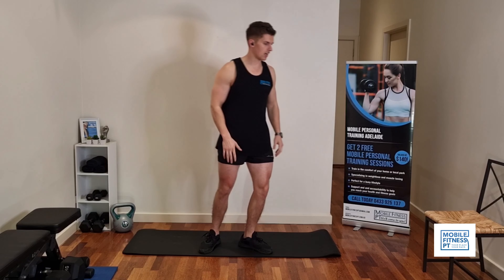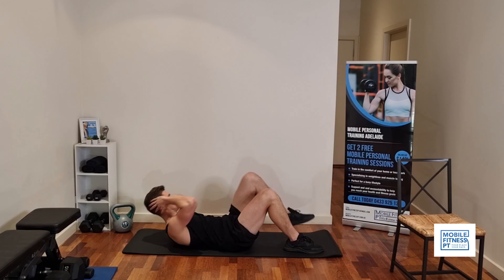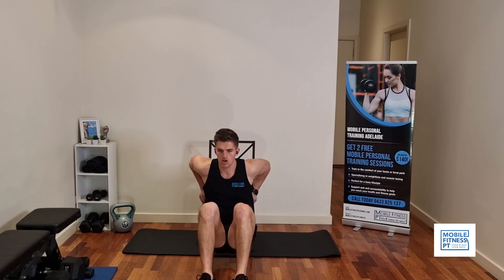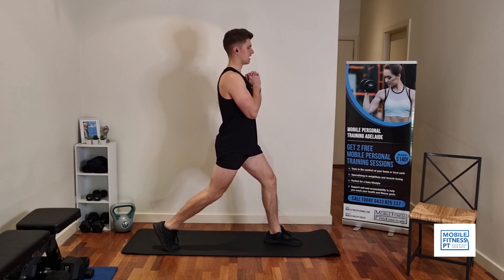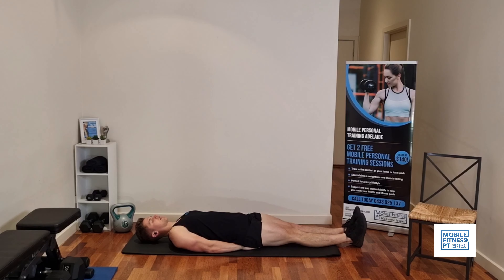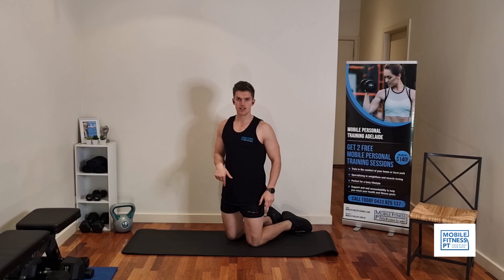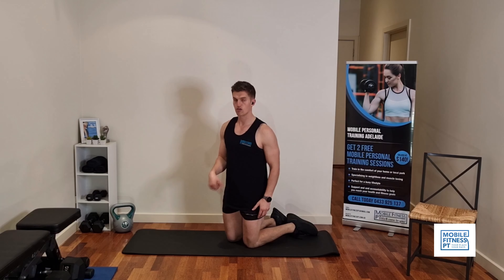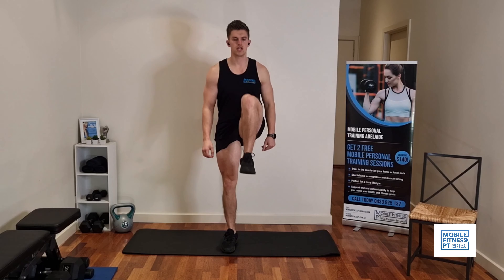Beginners Home Workout! (Session 2 of 3)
🔥Begginers Home Workout💪

➡️ Session 2 of 3❗

⚠️ Session number 3 will be released tomorrow

Circuit 1
1️⃣ Box Squats ( 3 sets x 10 reps)
2️⃣ Side Crunches ( 3 sets x 10 reps)
3️⃣ Dips ( 3 sets x 10 reps)

Circuit 2
1️⃣Static Lunges ( 3 sets x 10 reps)
2️⃣Bent knee leg raises  ( 3 sets x 10 reps)
3️⃣Plank shoulder taps ( 3 sets x 10 reps)

Circuit 3
1️⃣Donkey Kicks ( 3 sets x 10 reps)
2️⃣Heel taps ( 3 sets x 10 seconds)
3️⃣High knees ( 3 sets x 20 reps)

Have a 1 minute rest after completing each Circuit.

Make sure you warm up before each session and stretch after each session.